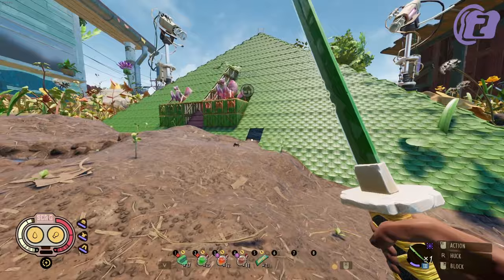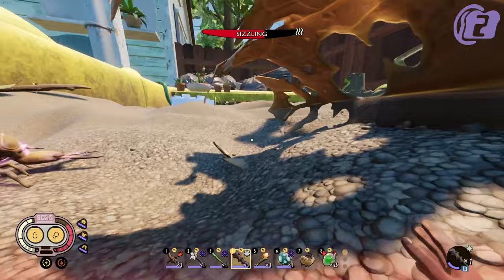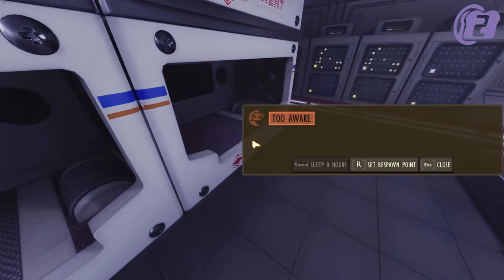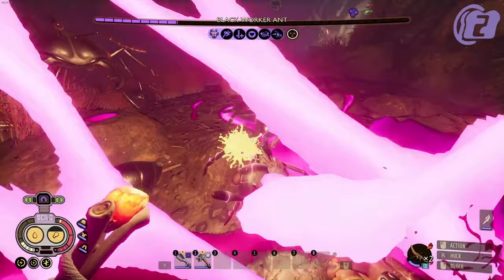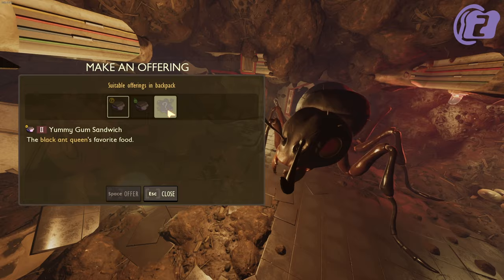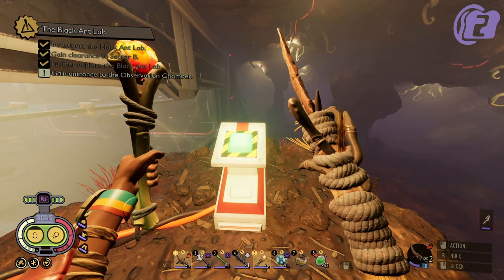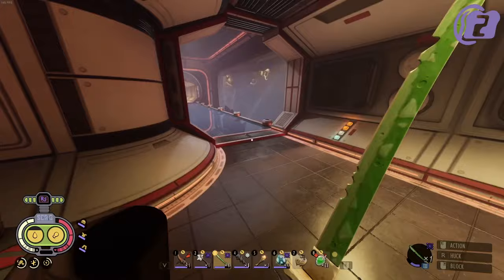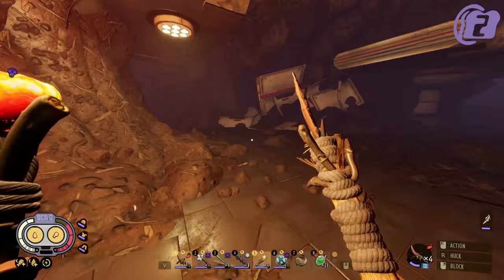NG+2 Infecting the black ant queen and melting the assistance manager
// NEW GLUECREW MERCH!

0:00 Intro
0:23 On the way to the black ant lab
2:30 Biomedical Badge
3:25 Into the black ant hill
9:50 Arriving at the black ant queen
12:30 Fighting the assistant manager
14:42 Recipe for infecting the black ant queen
15:40 Cooking the infected gum sandwich
16:30 Infecting the black ant queen
16:50 What you get from infecting the black ant queen